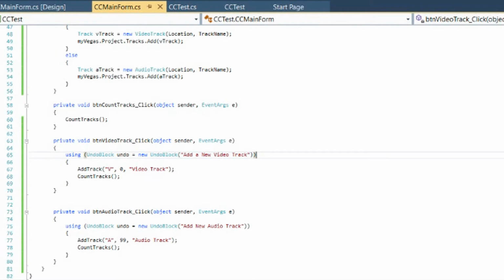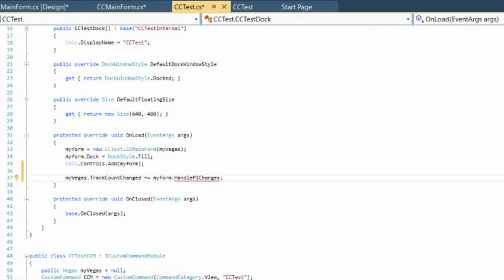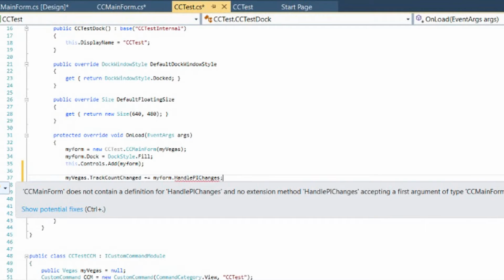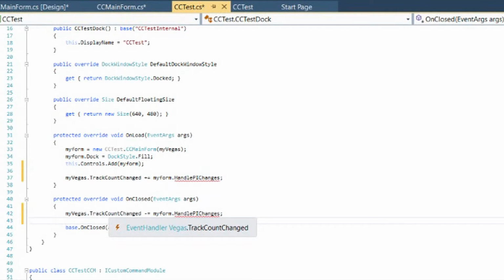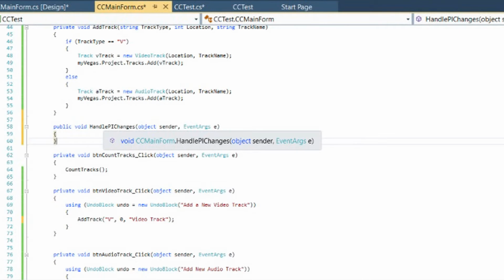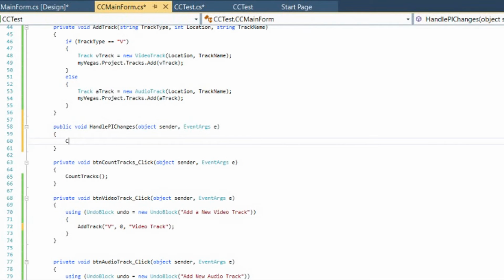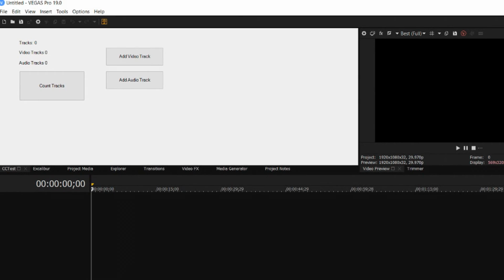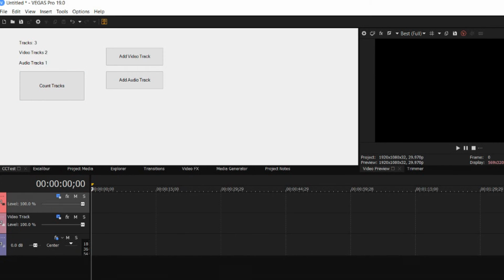Building a Custom Command in VEGAS - Part 6 - Watching for Project Changes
This tutorial continues building on the Custom Command by adding the ability to watch the project and automatically perform any task as the project changes. In this case, when the number of tracks change, the track count will automatically adjust to reflect the new counts.

To look at the changes, we watch VEGAS for *TrackCountChanged*. This is one of several things that can be watched by the extension. You can download this full code for this Custom Command